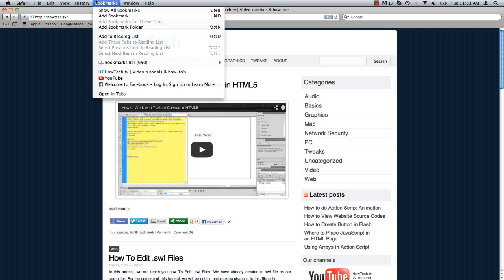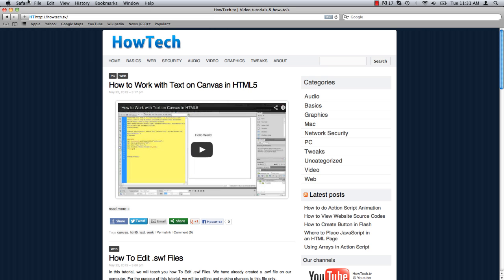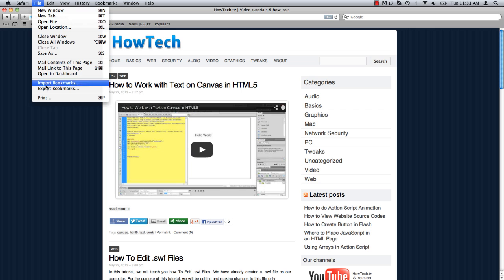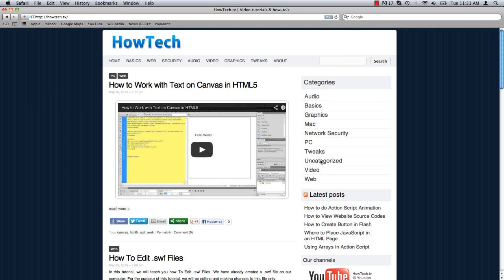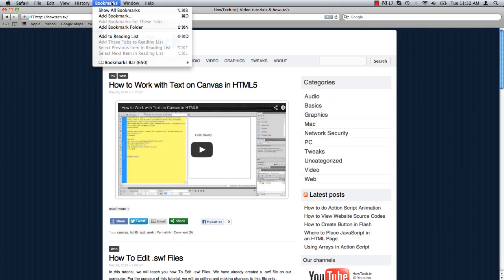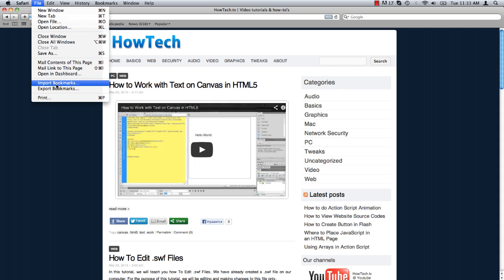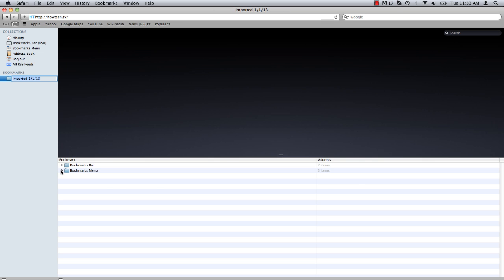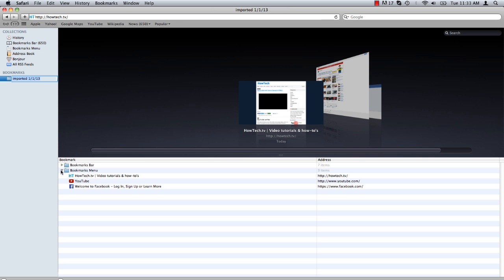How to Import and Export Bookmarks to Safari Browser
In this tutorial, you will learn How to Import and Export Bookmarks to Safari Browser.

There are several reasons you may wish to export your bookmarks. Just to have a backup in case of a crash. Or maybe you wish to share a list of bookmarks with a friend instead of copying and pasting each individual link. Safari web browser makes it easy for the user to both export and import bookmarks.

Under the file menu within Safari, select Export Bookmarks.

Choose an appropriate location to store the file, and click save.

To Import bookmarks, navigate to the file menu within Safari and select Import Bookmarks

Locate your previously saved file and select Import

Your bookmarks have now successfully been imported.